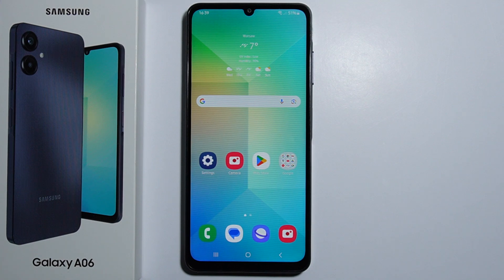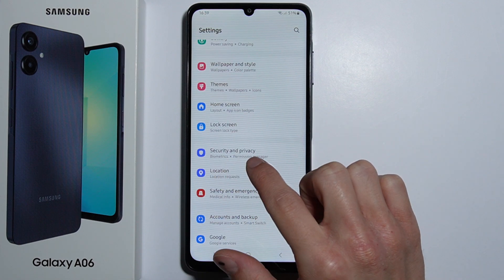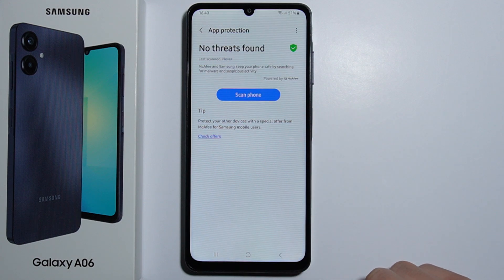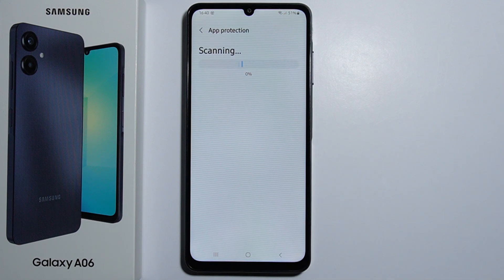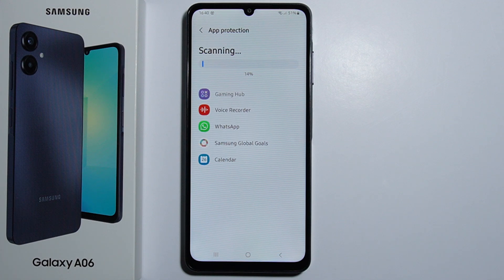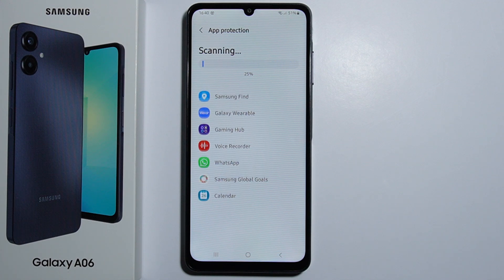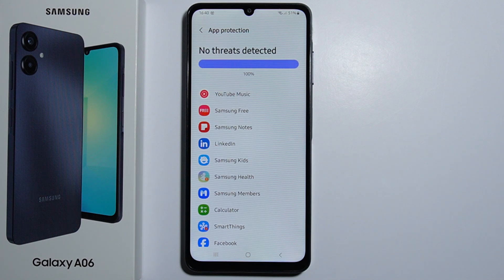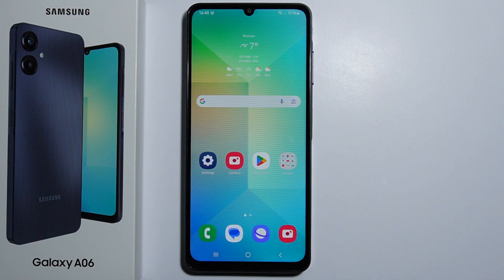Samsung A06: How to Perform Virus Scan?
In this video, we show you how to perform a virus scan on your Samsung A06 to ensure your device stays secure. We’ll walk you through using built-in security features and trusted apps to check for any potential threats. Learn how to keep your Galaxy A06 protected and free from harmful software. Watch to find out how to perform a quick and easy virus scan on your Samsung Galaxy A06.